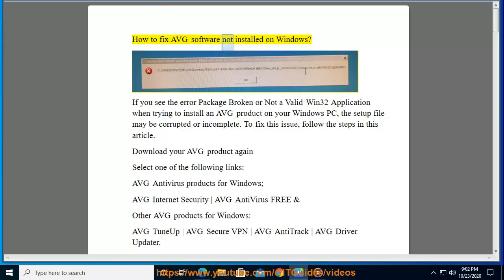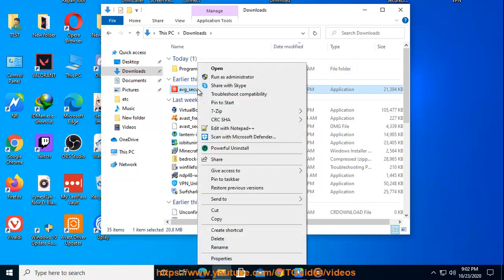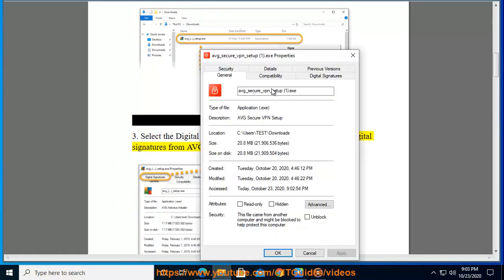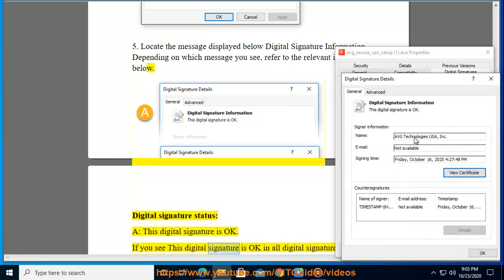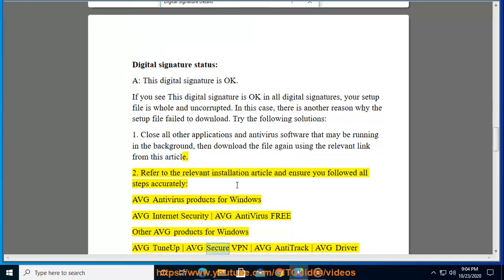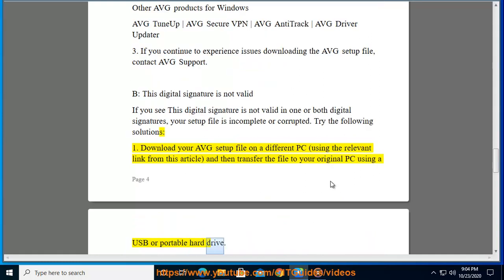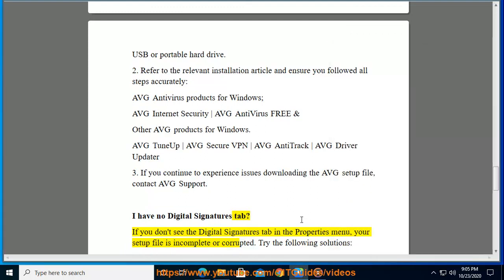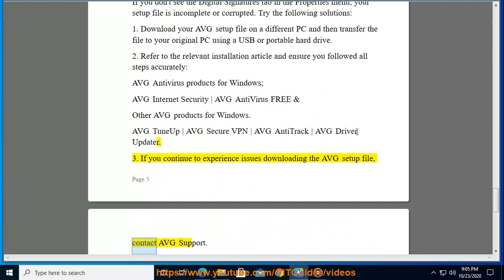Fix AVG software not installed on Windows 10/8/7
Here's how to Fix AVG software not installed on Windows. Hit & try some AVG app that meets your need.